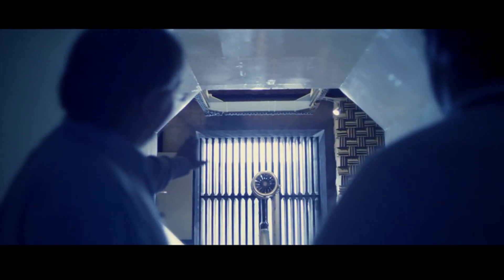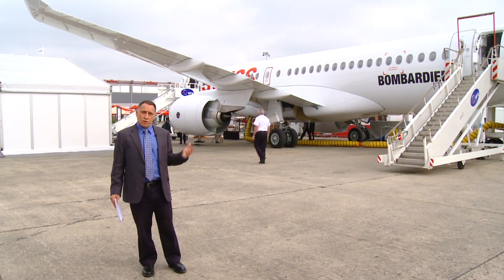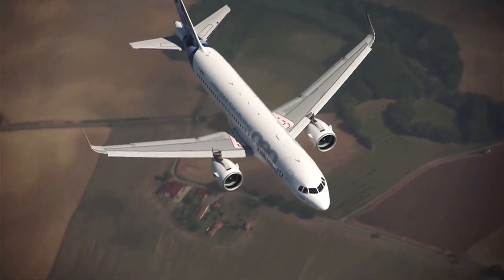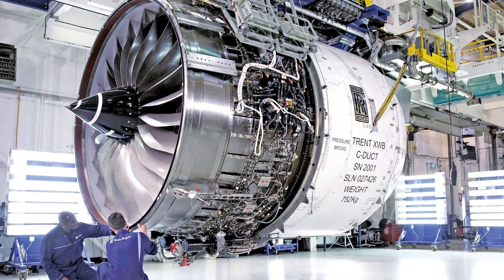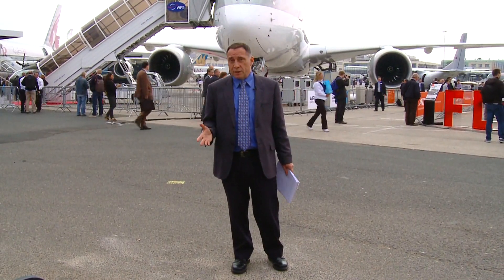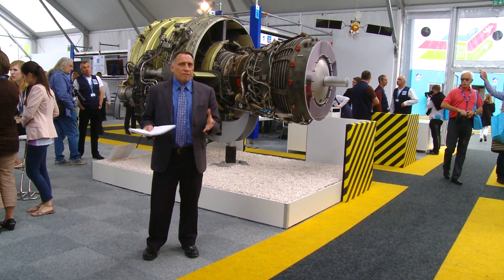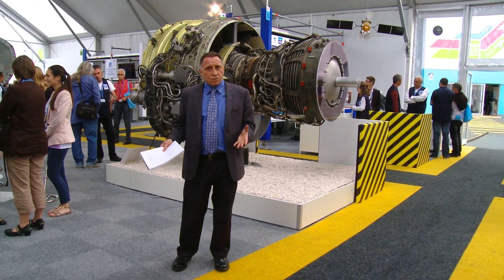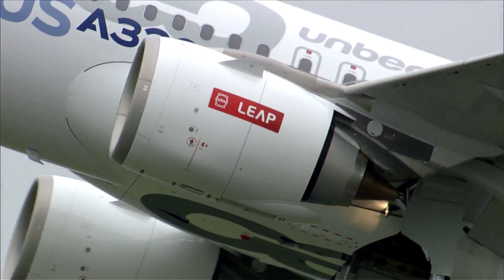Big Year For Engines At The Paris Air Show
It’s an exciting time for engine makers with the Bombardier Cseries, Airbus A320neo and Mitsubishi MRJ all undergoing flight tests with new powerplants. Larger engines are also being built for the the Airbus A350-1000 and Boeing 777X.